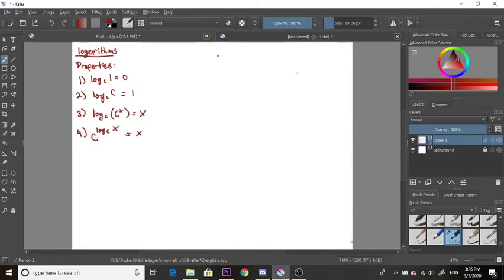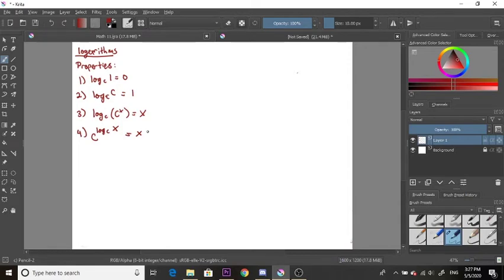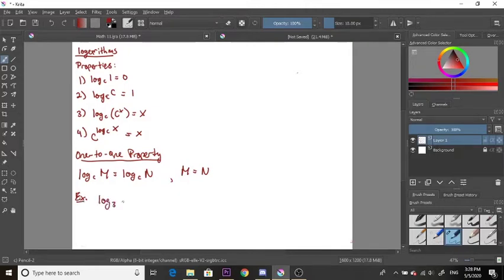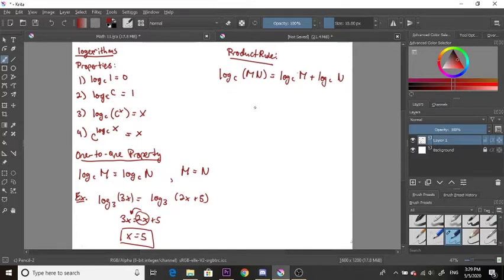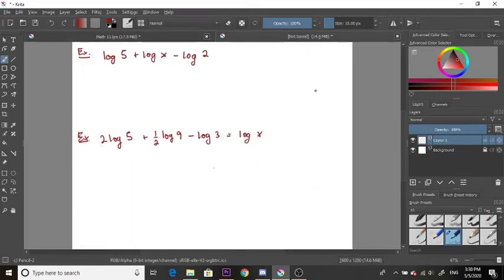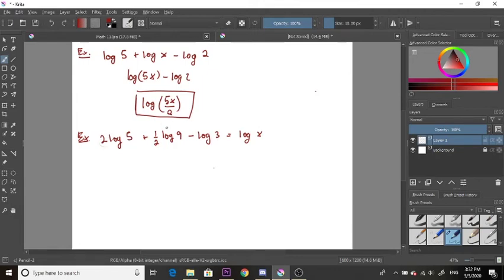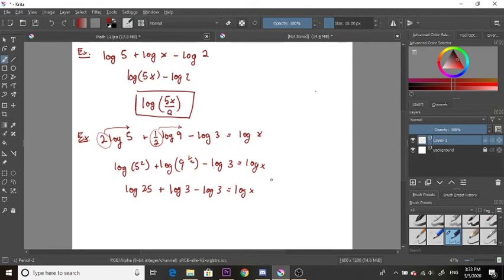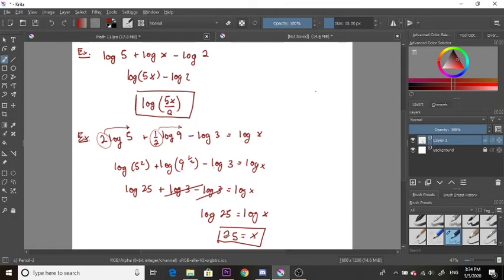Rules of Logarithms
What are the rules of logarithms and how to use them.